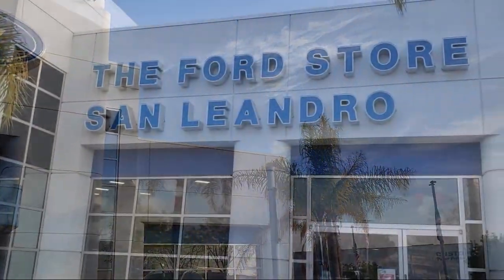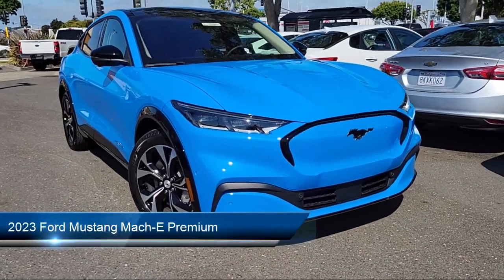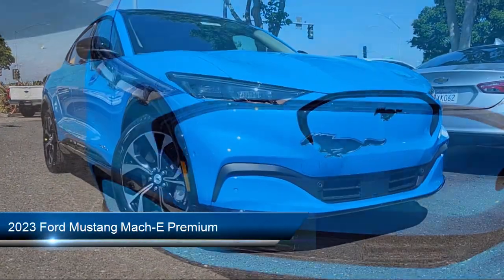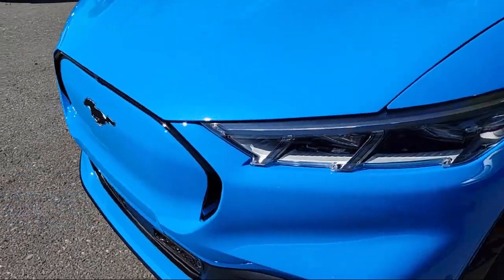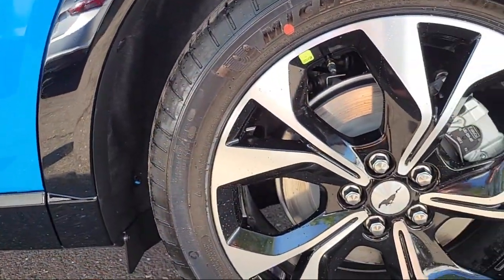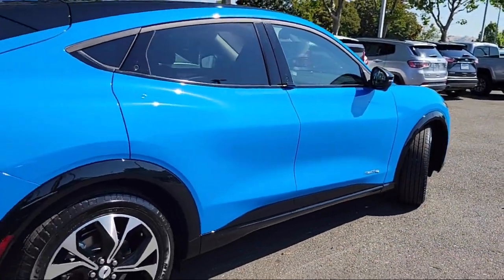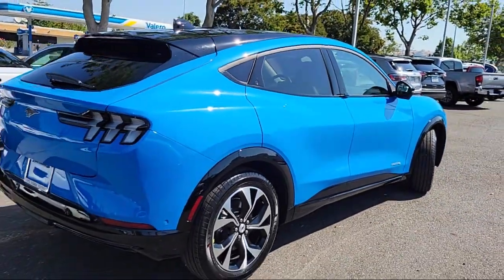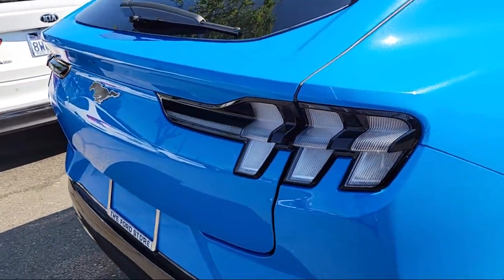2023 Ford Mustang Mach-E Premium Sport Utility Oakland Alameda San Leandro San Lorenzo Hayward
2023 Ford Mustang Mach-E Premium Sport Utility Stock Number: Z00461 Vin:3FMTK3SS2PMA48741.